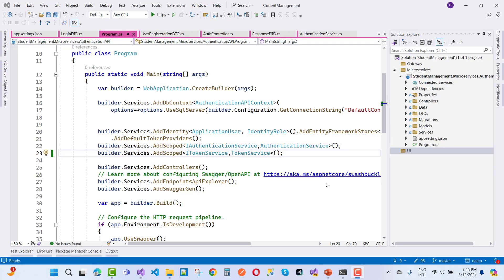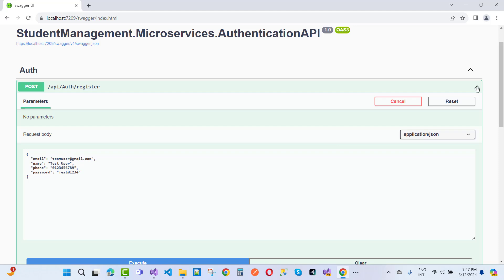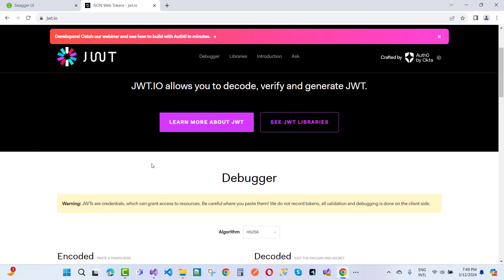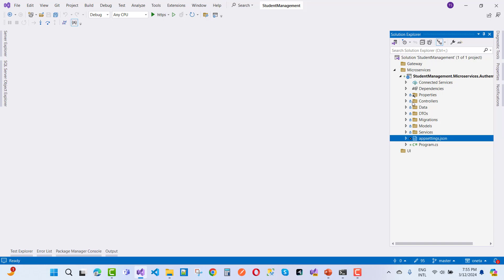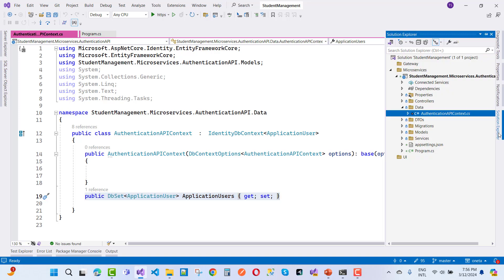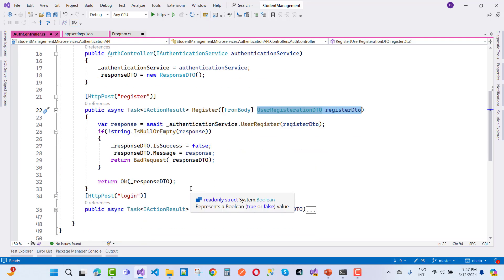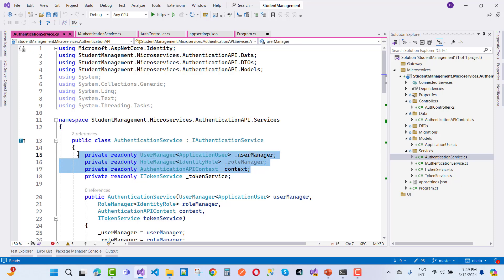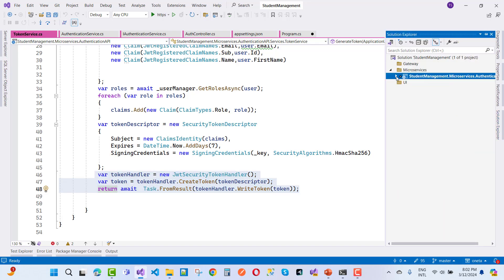.NET Microservice Architecture based complete Identity Setup